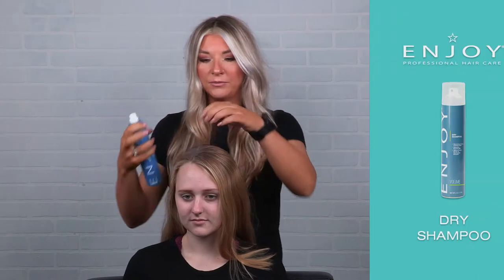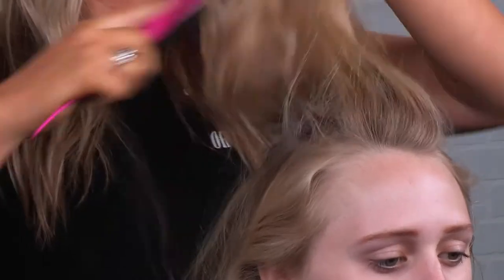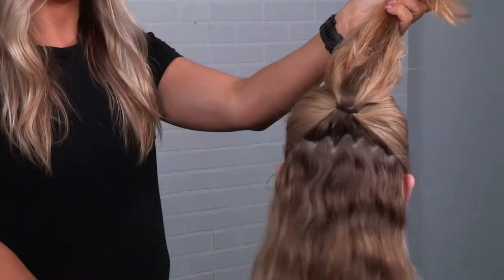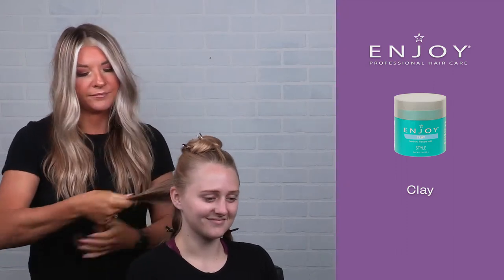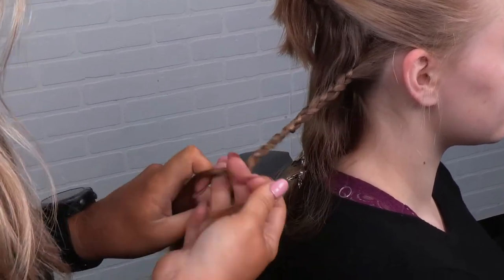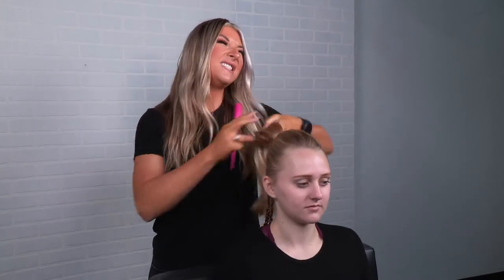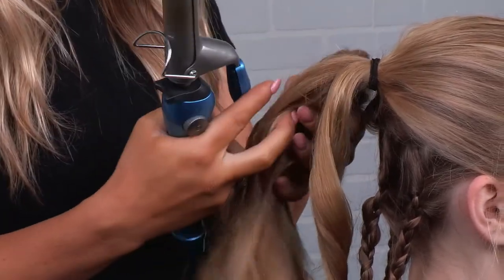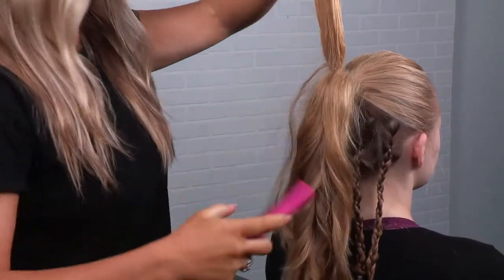Black Widow Inspired Halloween Hair Tutorial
Whether you are trying to take down the Taskmaster or are trying to get the Avengers back together this Halloween, we have an easy to do Black Widow inspired look. Brittany Wheelan, an Ultimate Salon Professionals educator shares her interpretation of Black Widow. It’s quick, simple and will absolutely be one of the fierce faves for your Halloween festivities.

Products used:
ENJOY Dry Shampoo
ENJOY Clay
ENJOY Hair Finishing Spray

What are you going as for Halloween this year? Share your looks on the gram and be sure to tag @enjoyhaircare